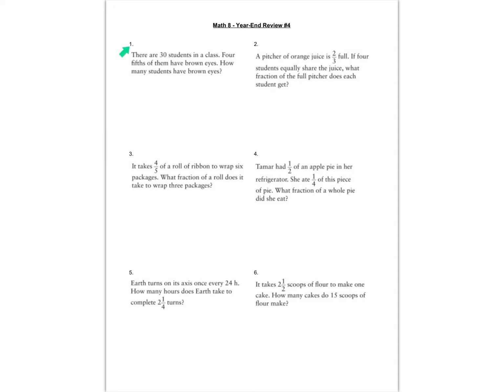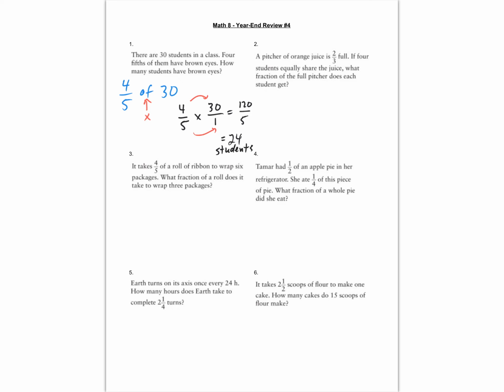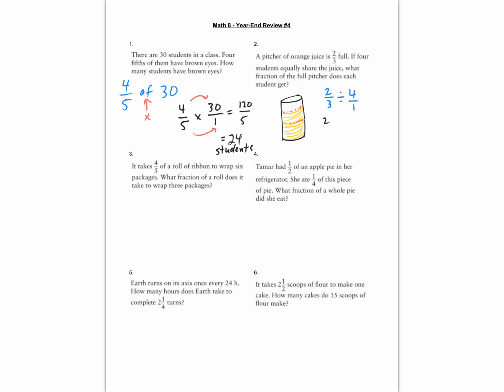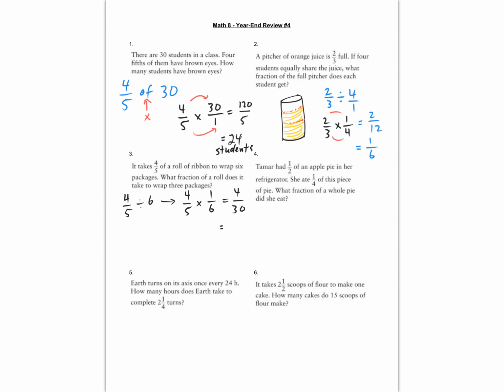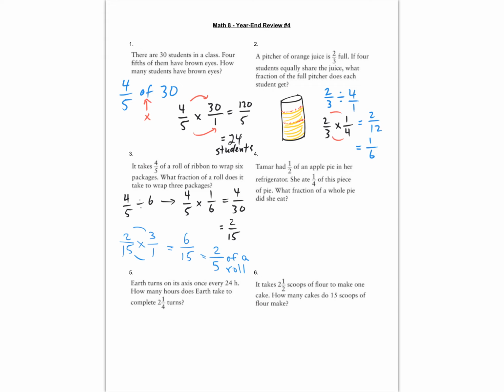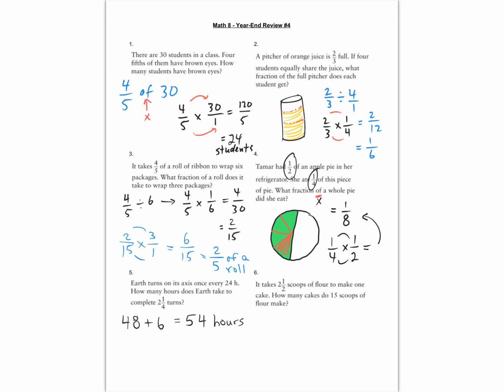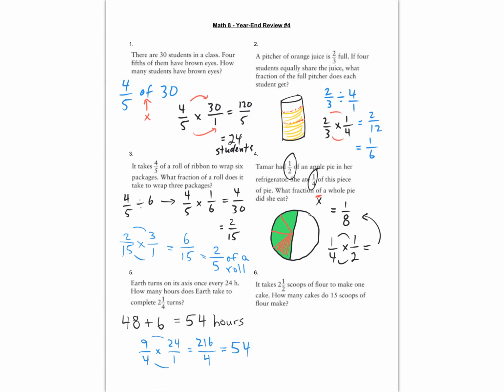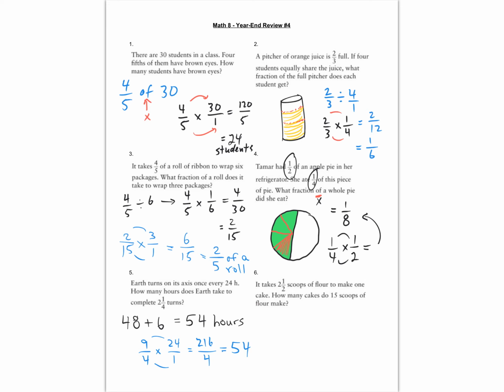M8 - Year-end Review #4 SOLUTIONS